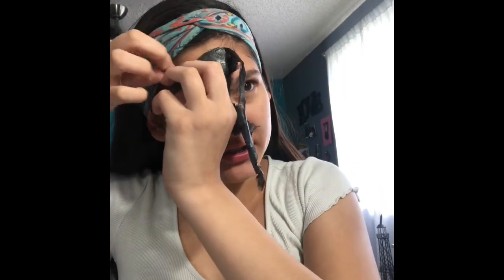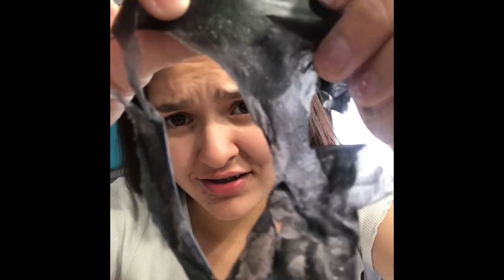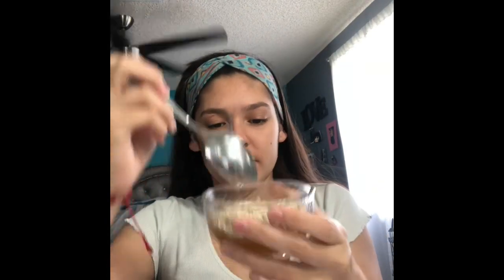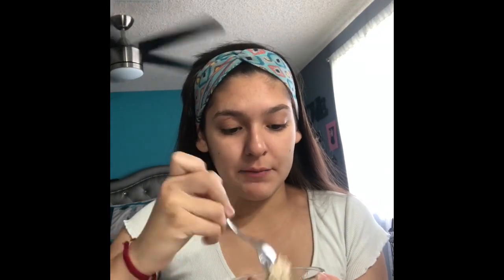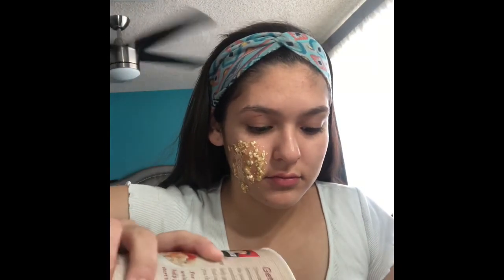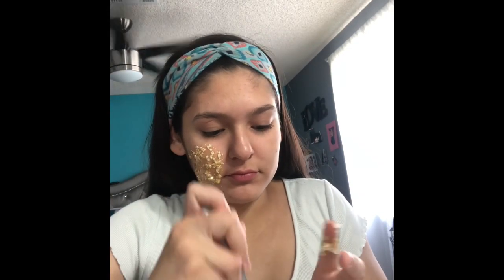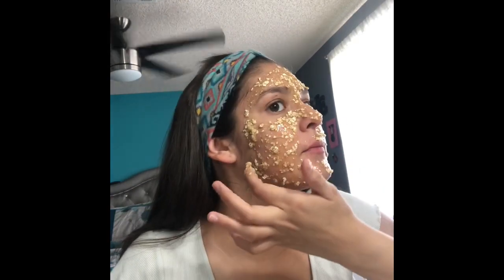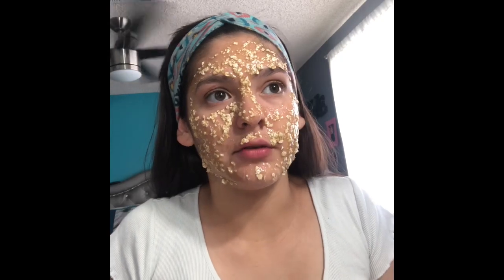Skincare Routine | GIVEAWAY?! | PRISCILLA ROBLES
Hey Cutiessssss I’m Priscilla Robles for those who may not know me and are new to my channel. I’m back with Skincare  Routine but not only that!

I also decided to do a GIVEAWAY with either the black or gold mask.

4818 North 27th Avenue, Phoenix, AZ